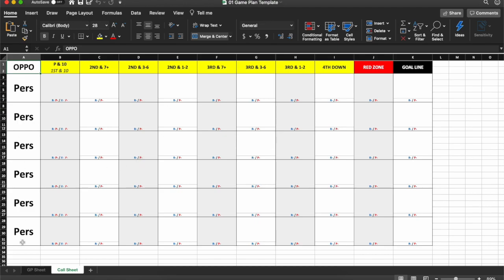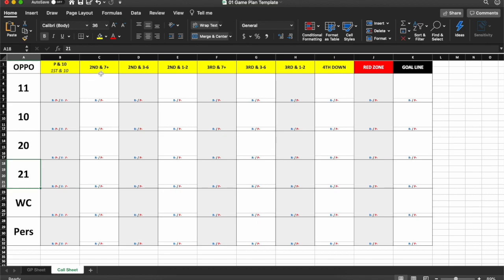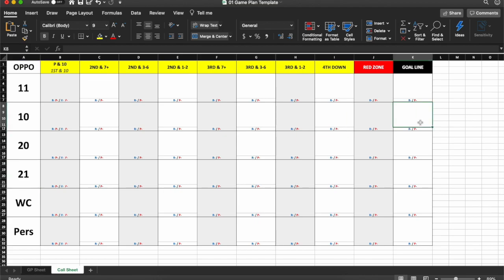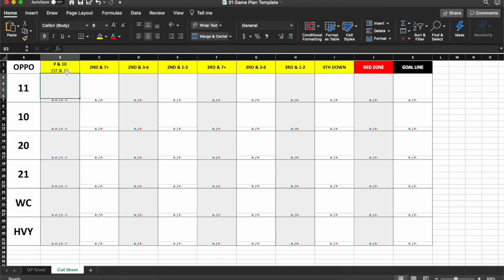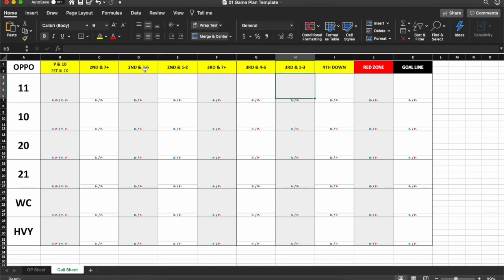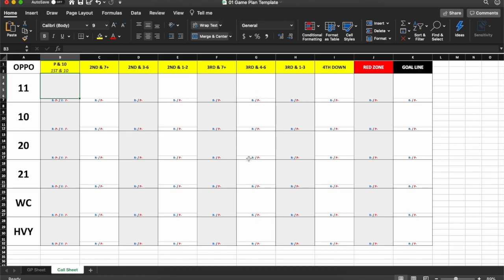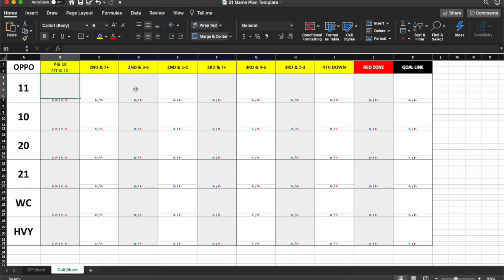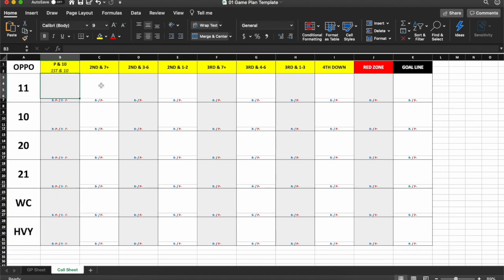How to Create a Football Game Plan & Call Sheet (Step-by-Step Template) | MatchQuarters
In this "How To" clinic, Coach Alexander walks you through his personal game plan template and explains how to build a detailed call sheet.

Learn how to organize your opponent breakdown by personnel groupings (11, 10, 20, etc.) and analyze run/pass tendencies across every down and distance, from 1st & 10 to the Red Zone and Goal Line.

This video shows you how to use the data to script your practice, identify opponent tendencies, and create an in-game call sheet that has you prepared for any situation.

Timestamps:
00:03 Introduction to the Game Plan Template
00:46 Tracking Personnel Tendencies (Most to Least)
01:18 Analyzing Run/Pass by Down & Distance
02:26 Red Zone & Goal Line Tendencies
03:08 How to Use the Template (Top Formations & Plays)
05:04 Identifying Tendencies (Short, Medium, & Long Yardage)
07:01 How to Turn the Game Plan into a Call Sheet
08:06 Formatting the Call Sheet (Paper Size & Notes)
09:25 Where to Find the Template